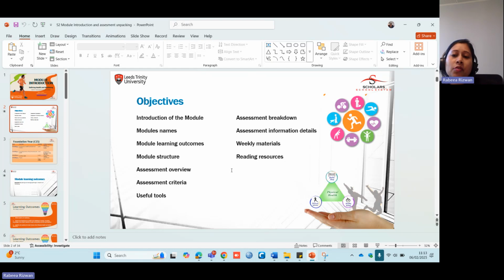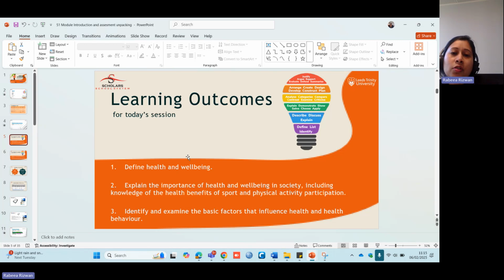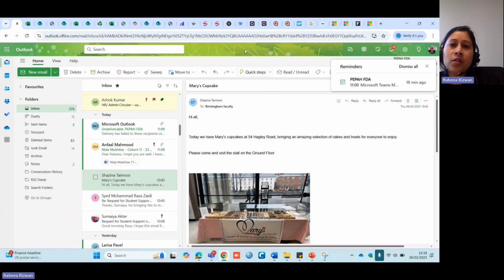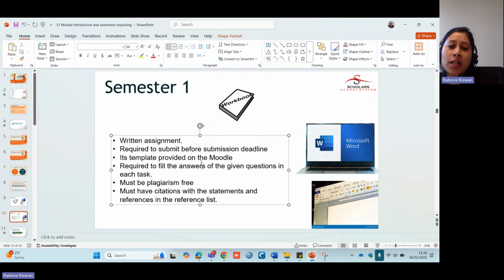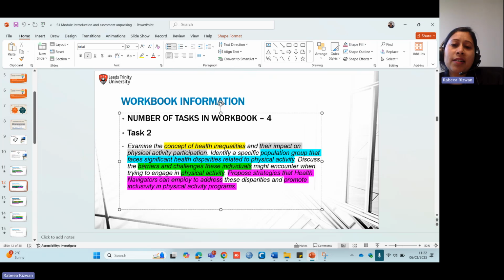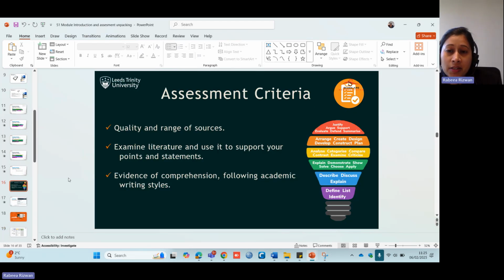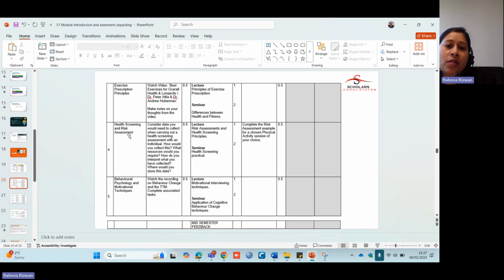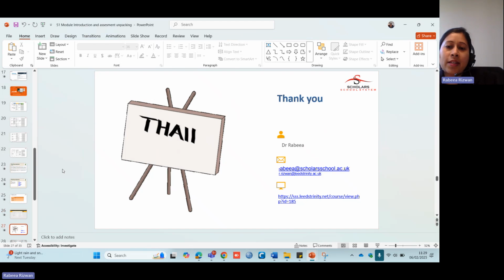SHN3123 Promoting Exercise, Physical Activity and Heath Semester 1 Week 1 - Rabeea Rizwan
PEPAH Module FDA semester 1 Recording intro  SHN3123 Promoting Exercise, Physical Activity and Healt